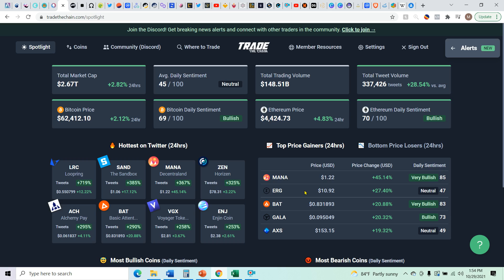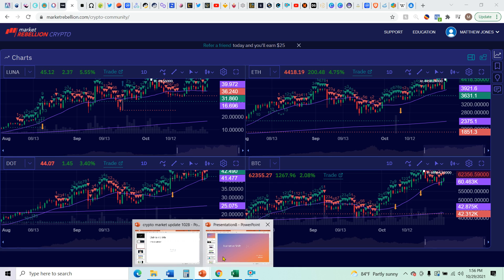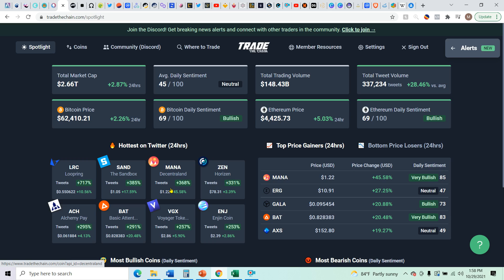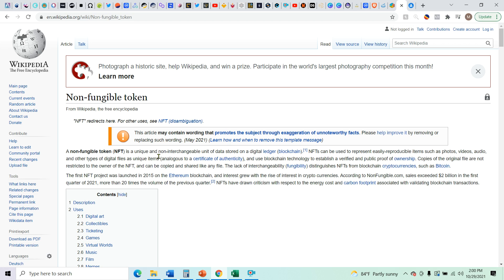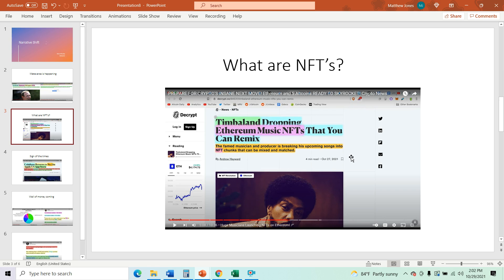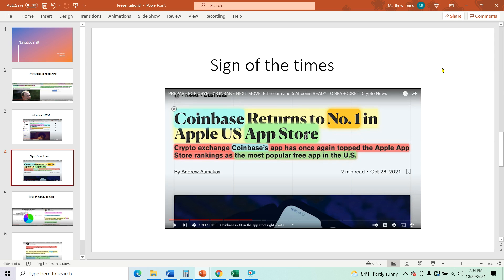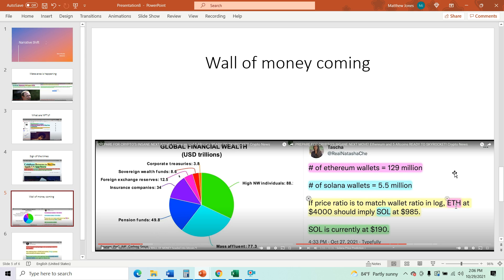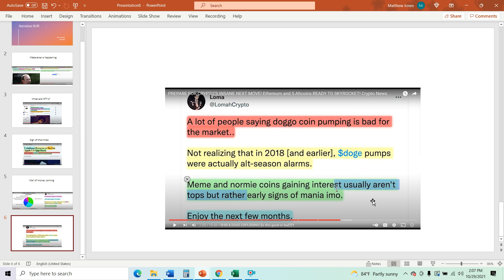Metaverse and Gaming Narrative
Altcoin Daily

We'll both earn $100 when you join Chime and receive a qualifying direct deposit of $200 within 45 days!

to sign up for Crypto.com and we both get $25 USD :)

Market Rebellion
Excellent studio to learn technical analysis with a comprehensive education center